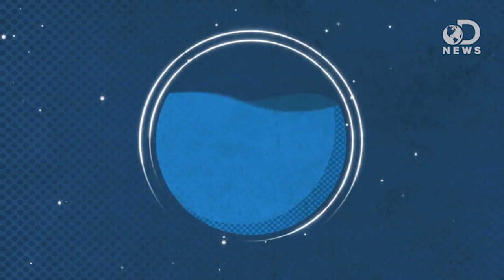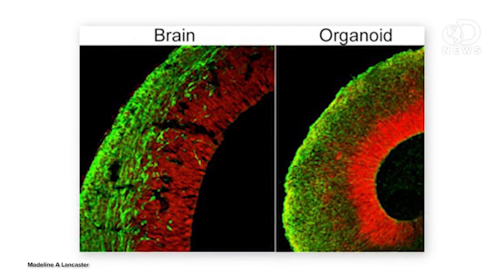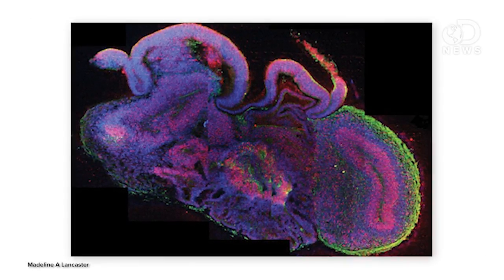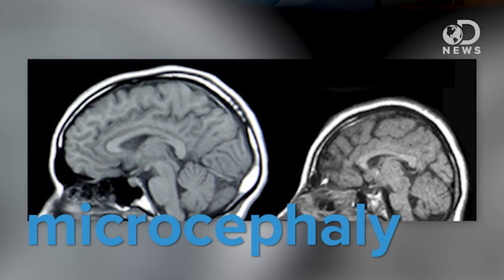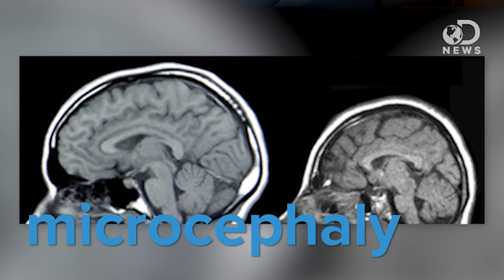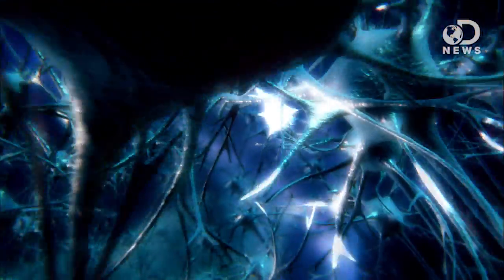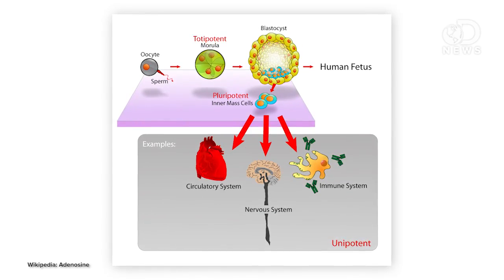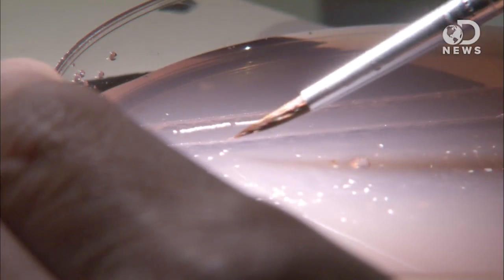Mini Human "Brain" Grown In Lab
Scientists have made another huge stem cell breakthrough. This time growing a human brain tissue in a lab! Laci explains how this work might revolutionize treatment for currently untreatable conditions.

Human 'Mini Brains' Grown From Stem Cells In Lab Dish
"The first complete living model of the developing human brain has been created in a lab dish. Researchers grew human stem cells in an environment that encouraged them to form pea-size gobs of brain tissue, which developed into distinct brain tissues, including a cerebral cortex and retina."
Tiny Brain Parts Teased from Stem Cells
"Ear, eye, liver, windpipe, bladder, and even a heart. The list of body parts grown from stem cells is getting longer and longer. Now add to it one of the most complex organs: the brain."

"The complexity of the human brain has made it difficult to study many brain disorders in model organisms, highlighting the need for an in vitro model of human brain development."

Wake Forest Physician Reports First Human Recipients of Laboratory-Grown Organs
"The first human recipients of laboratory-grown organs were reported today by Anthony Atala, M.D., director of the Institute for Regenerative Medicine at Wake Forest University School of Medicine. In The Lancet, Atala describes long-term success in children and teenagers who received bladders grown from their own cells."

Young Girl Receives Lifesaving Windpipe Transplant Made From Her Stem Cells
"Hannah Warren was born without a trachea but now has one made from plastic fibers and a stew of her own stem cells."

"Custom-made organs from a patient's own tissues would solve this problem, obviating the need for strong immune-suppressing medications that come with significant side effects."

"Scientists from the University of Pittsburgh turned human pluripotent stem cells into precursor heart cells, then used a mouse heart 'scaffold' to grow them into heart muscle. Researchers say the findings are a small step towards being able to manufacture transplant organs."